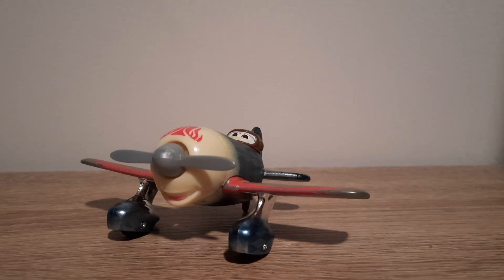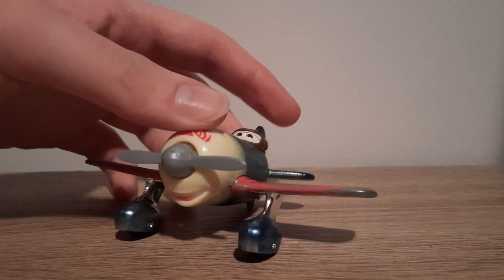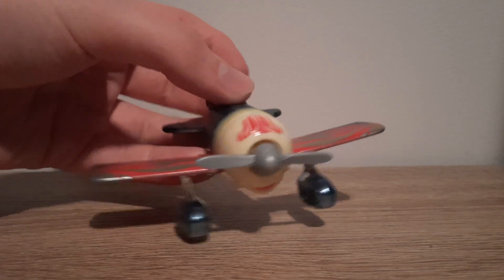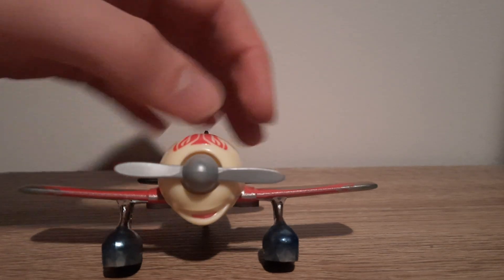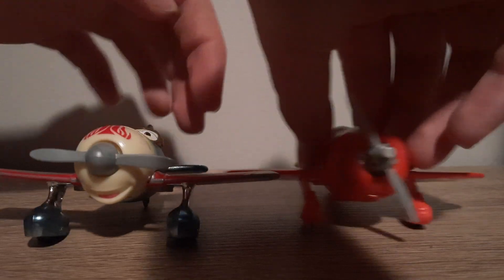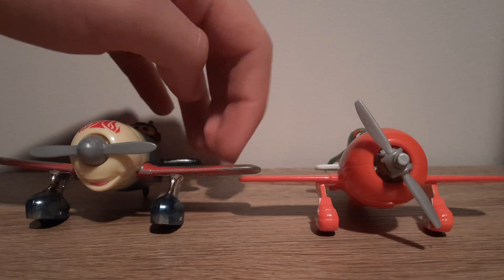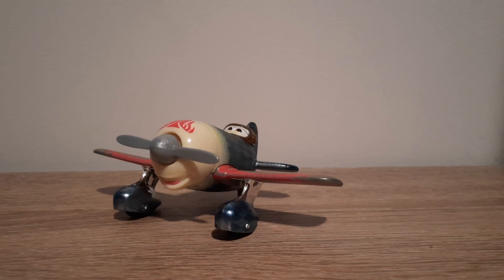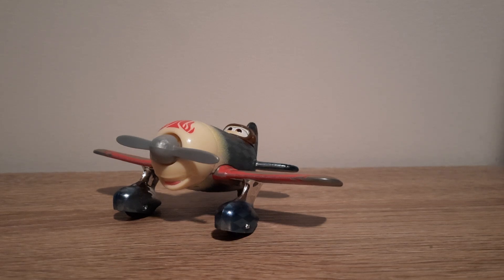Mattel Disney/Pixar Cars on the Road Circus Stunt Biplane (Circus Velocitas Clown Performer) 2022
The unnamed Circus Stunt "Biplane" is one of the many stunt performers present at Circus Velocitas when Lightning McQueen, Mater and Ivy visit in Show Time, the fifth episode of Cars on the Road. The Circus Stunt Biplane has currently only been released in the Showtime Story 4-pack, along with the Circus Stunt Performer pitty, Road Trip Lightning McQueen and Road Trip Mater.